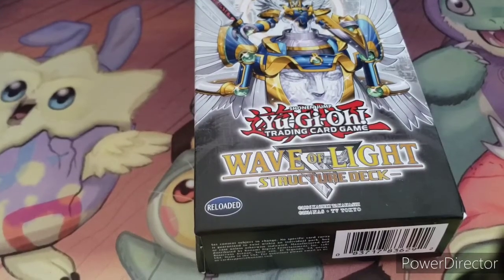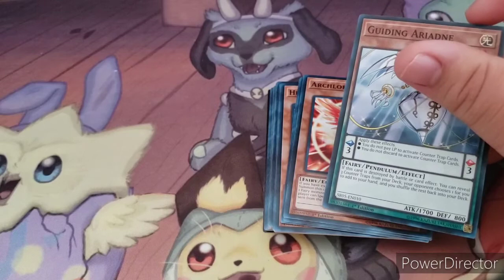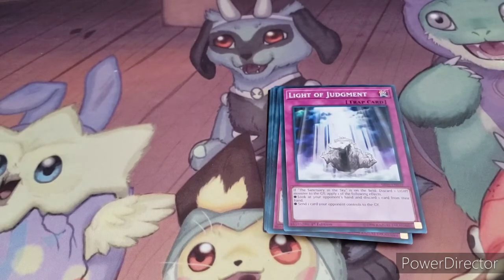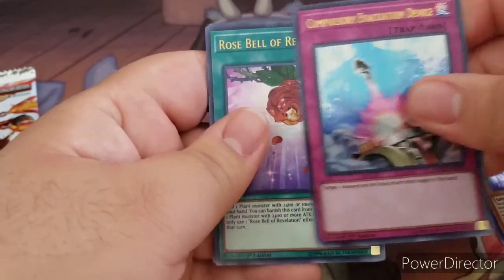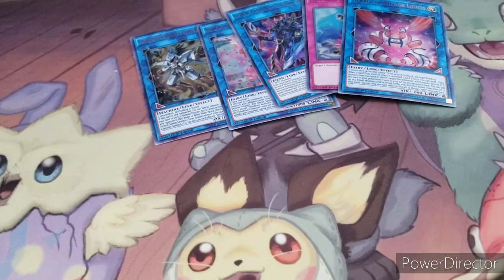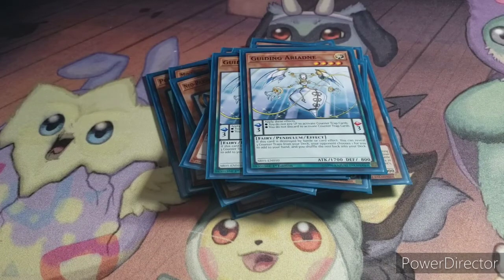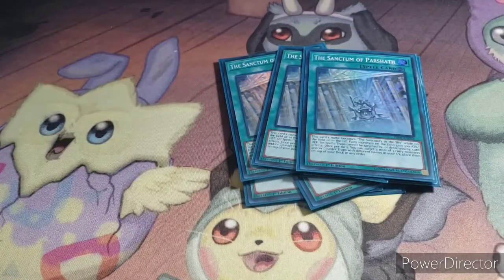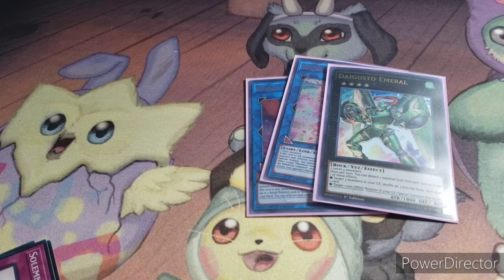Fairy Dependable - A Sealed Only Journey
3 Wave of Light structure decks along with a Duel Overload opening!